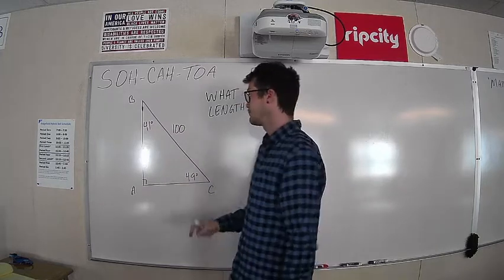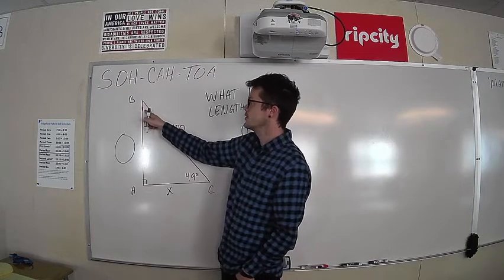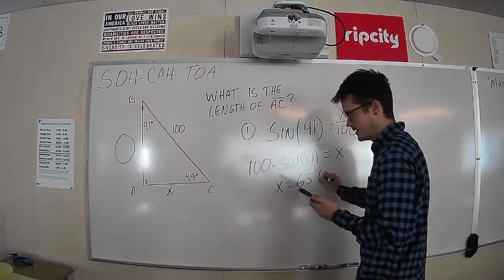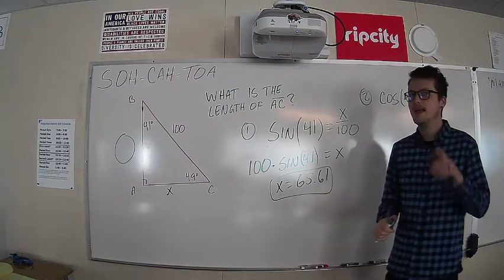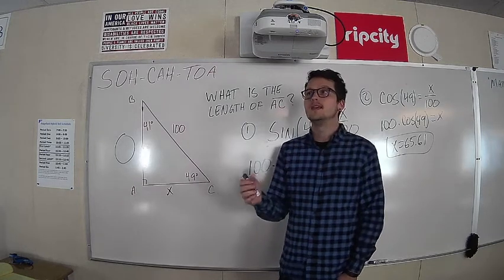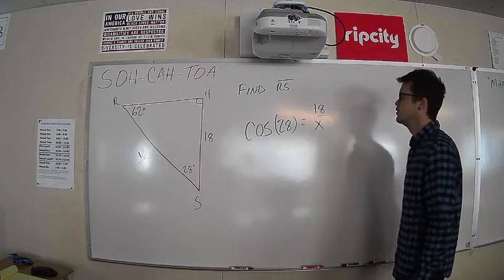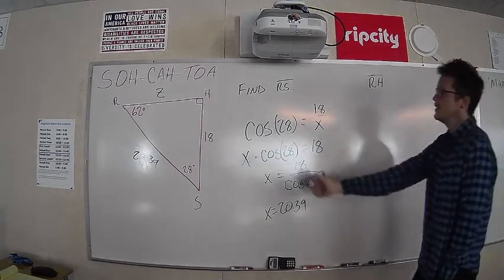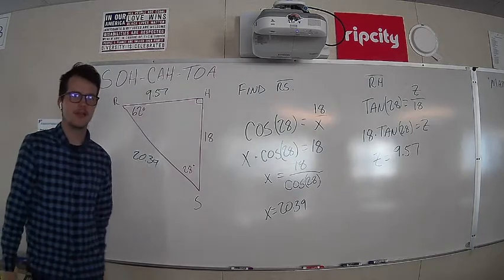Using Trig Ratios